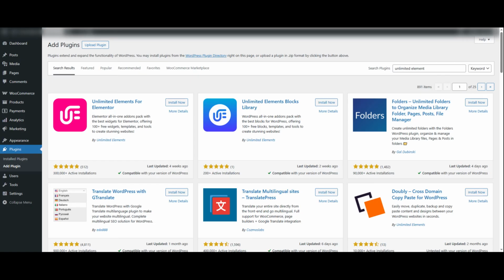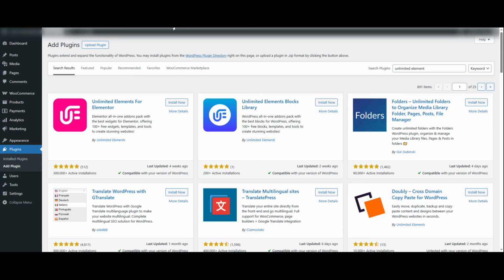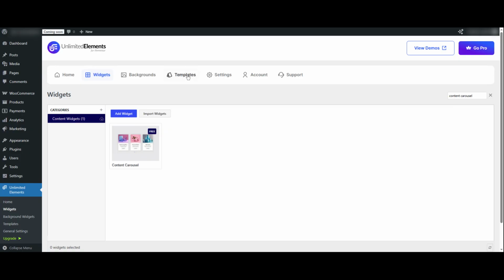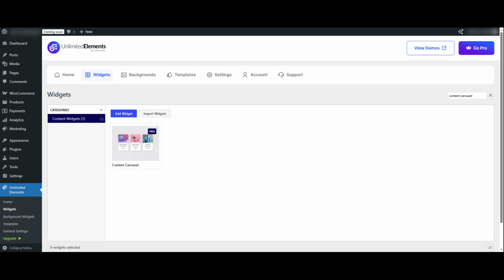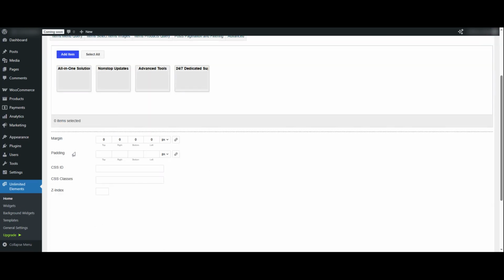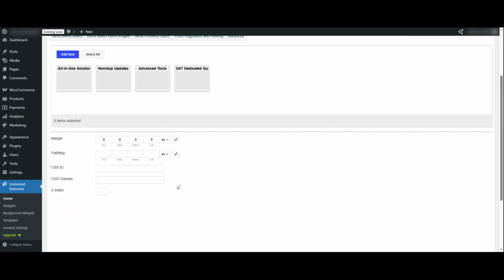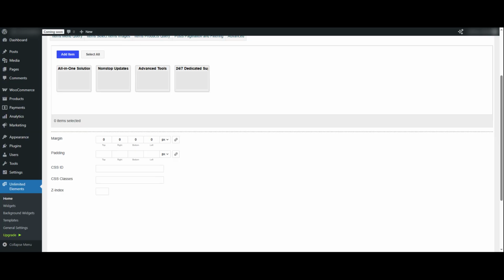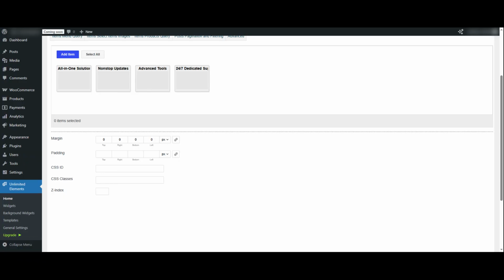How To Offset Carousels With Half-Slider In WordPress Elementor (2026 Easy Guide)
Learn how to create a modern half-slider offset carousel in Elementor without Pro. This step-by-step guide shows how to use Unlimited Elements to get the peeking slide effect for free.

Timestamps:
0:00 Introduction
0:38 Install Unlimited Elements Plugin
1:15 Enable Content Carousel Widget
1:52 Add Widget In Elementor
2:20 Configure Offset Type And Number